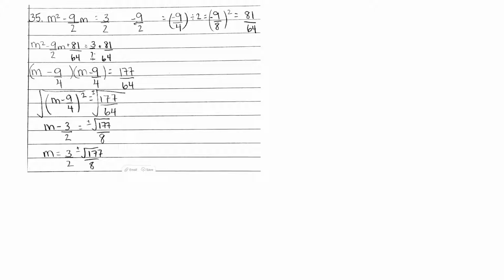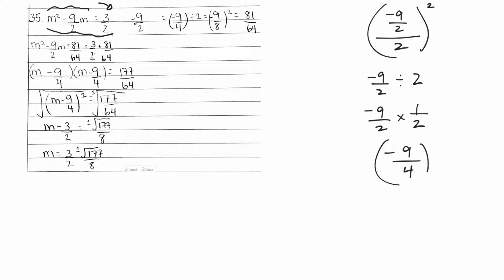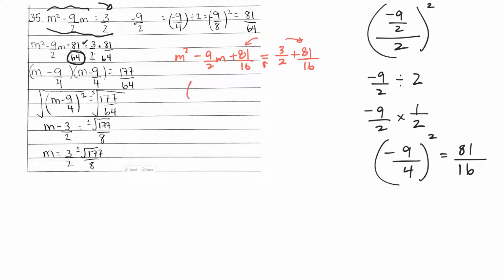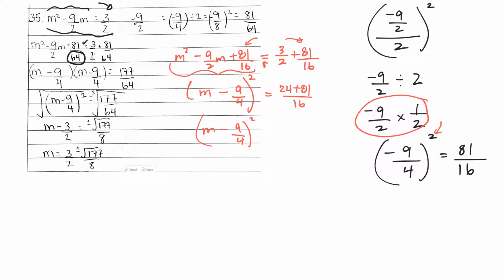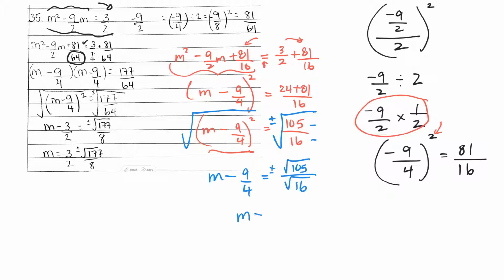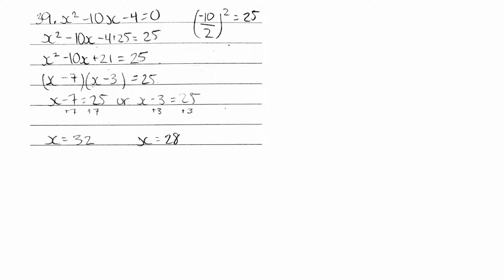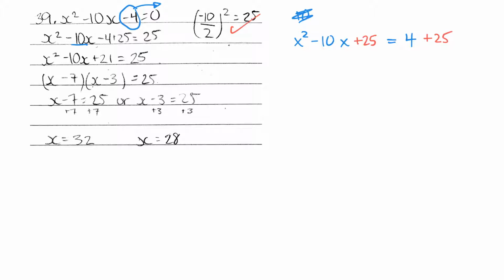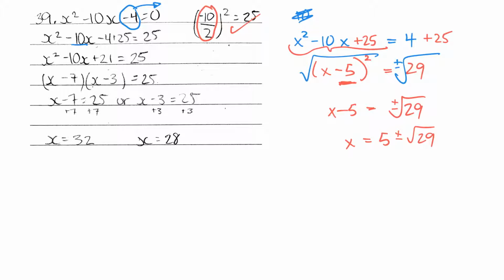17fl mth0085 complete the Square